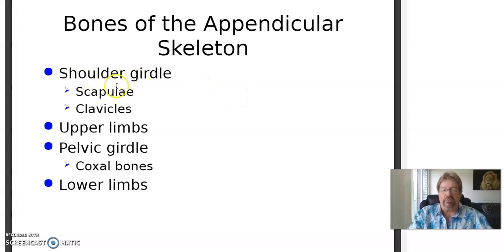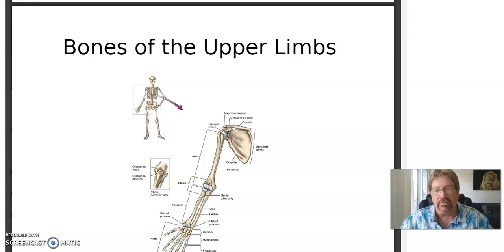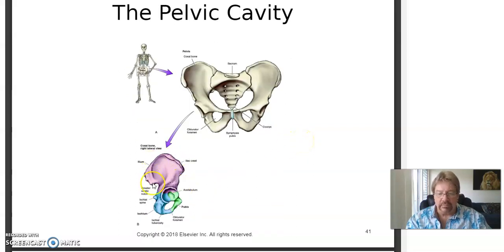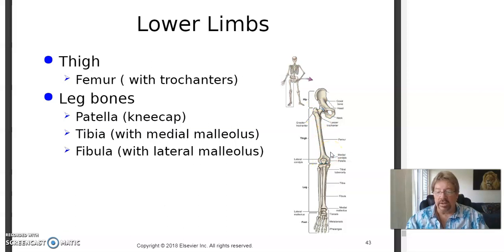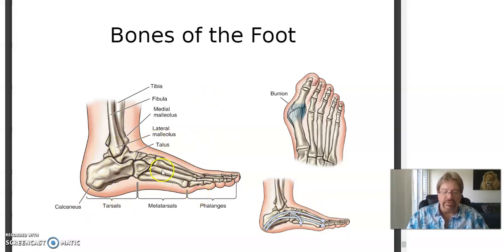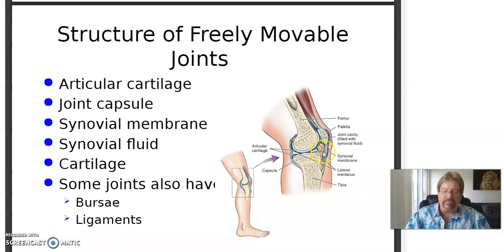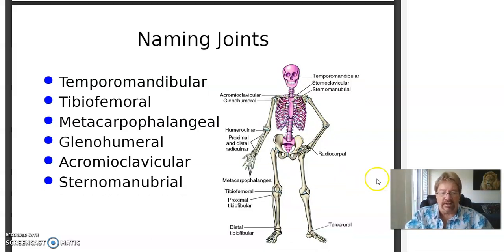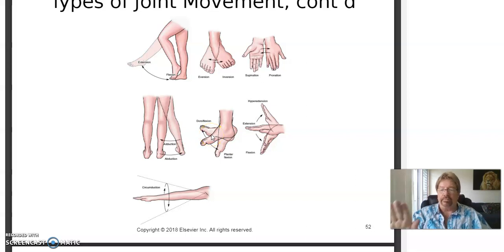skeleton part 3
The skeletal system is a wrap!